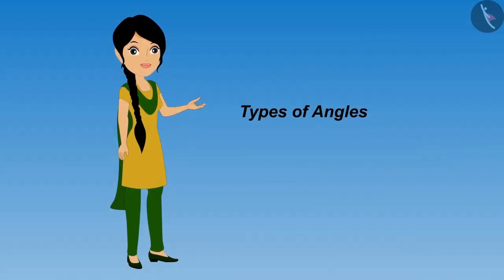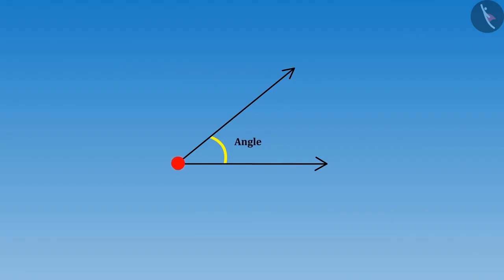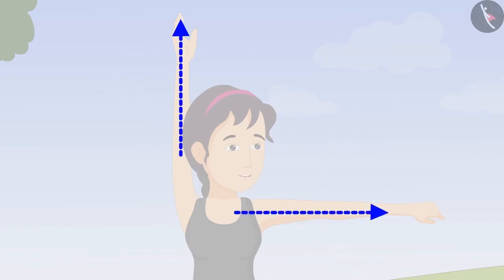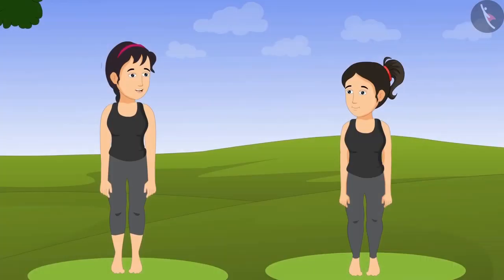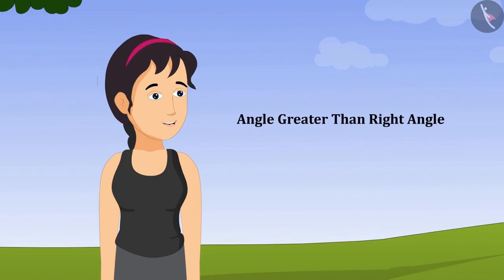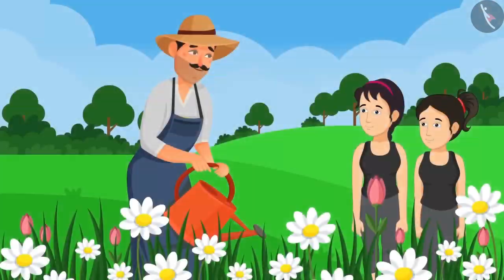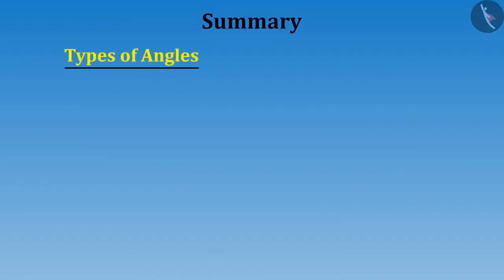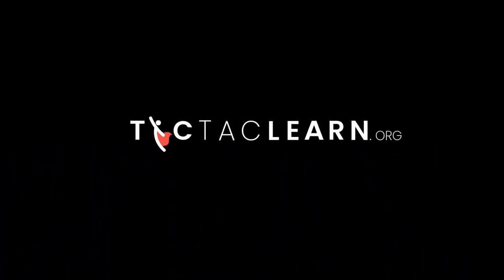Class 5 Maths Chapter 2 'Shapes and Angles' Angle Less or More than Right Angle cbse ncert